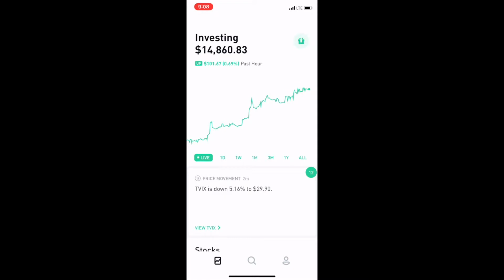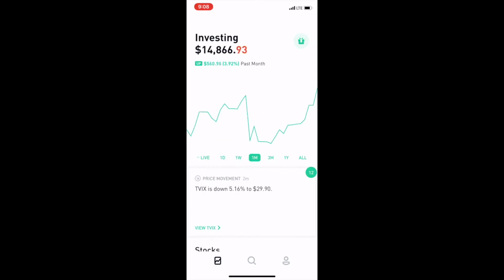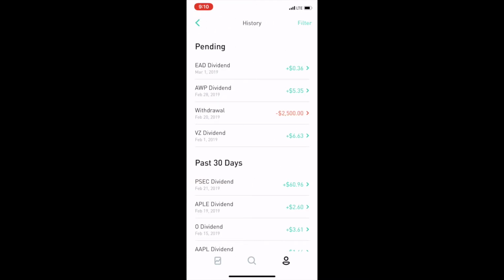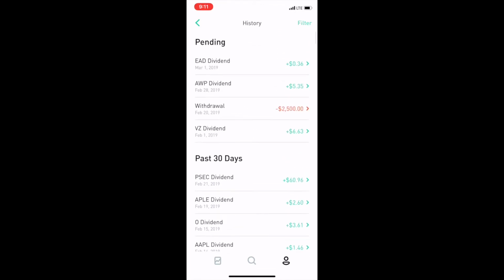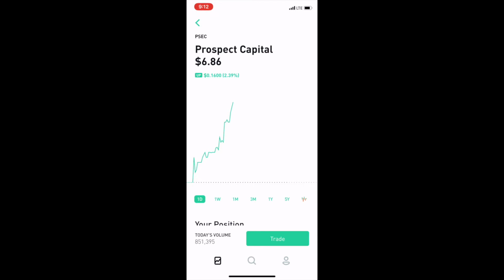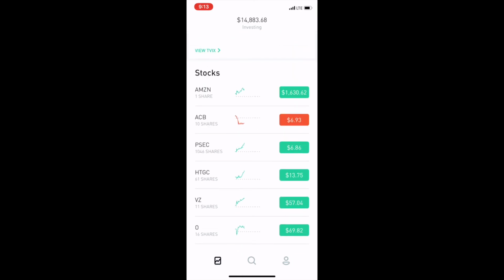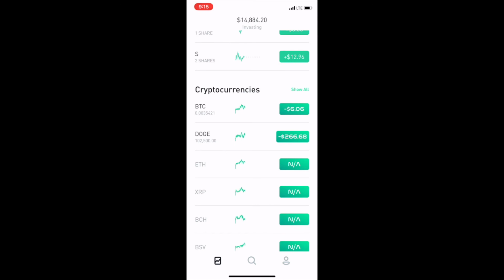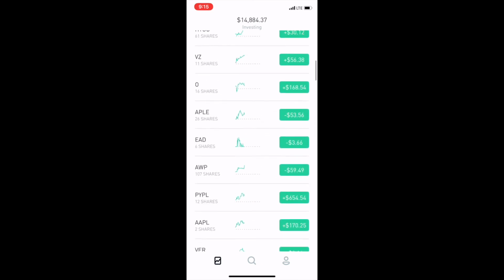Robinhood Portfolio Update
In these video I show you guys an update for the end of the week how my stocks are doing. Transparency is one of my goals to show exactly what I own and how my stock choices whether I buy or sell affect my overall portfolio. I do allot of dividend investing and believe in passive income. My portfolio still has a long way to go and has not matured enough yet in order for my dividend payments to replace my regular paycheck. I believe that one day in a couple years I will be able to live off of dividends making that my main goal in the years to come.